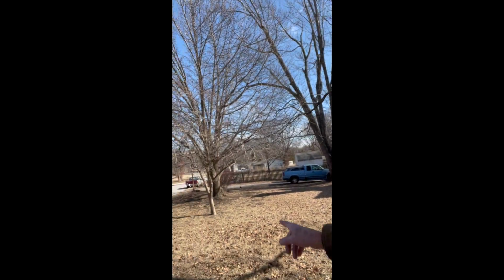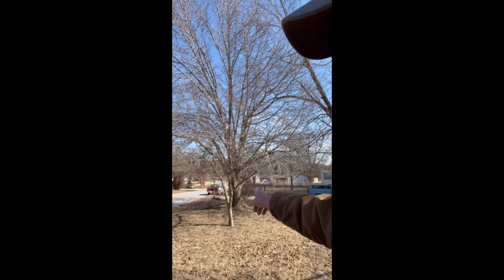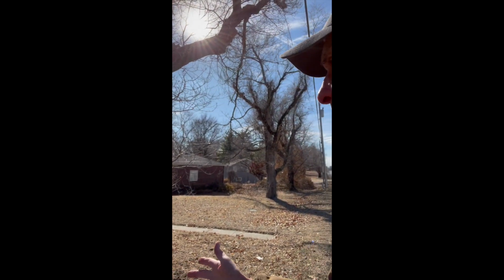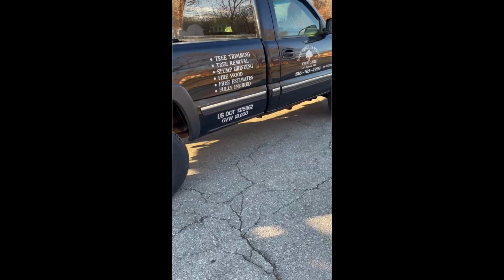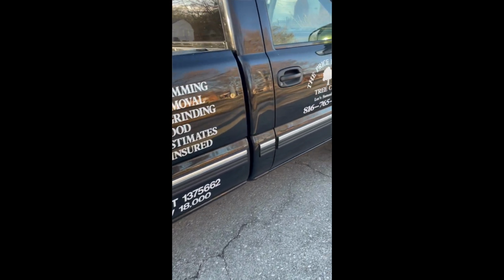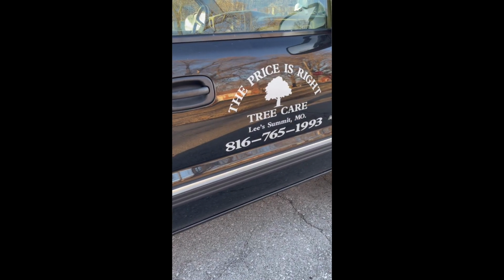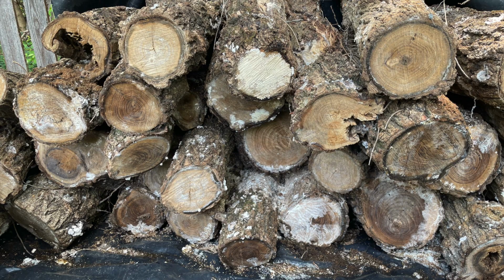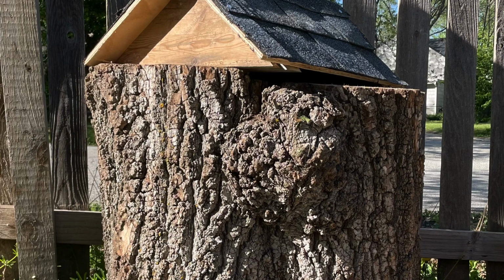Tree Removal Day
At Krystle's Climate Friendly Yard Makeover several trees were removed including Bradford Pears, which are invasive and another tree which was in poor health. We used the tree trucks to build bee hives and used some of the logs to grow mushrooms!